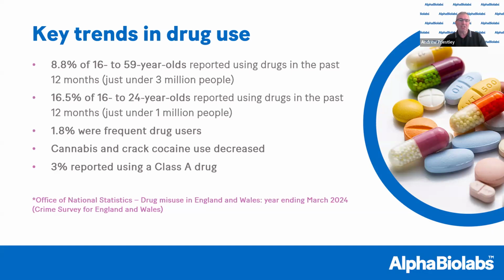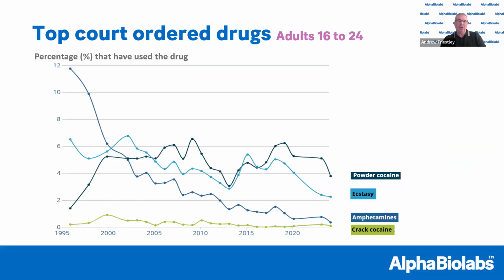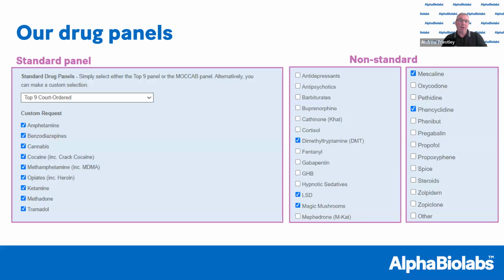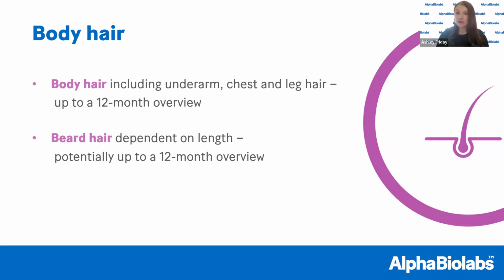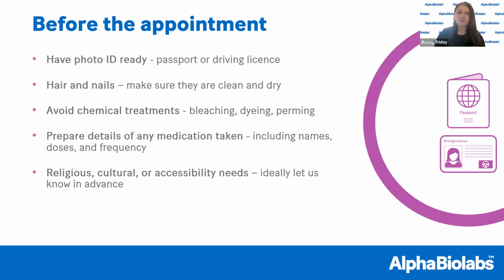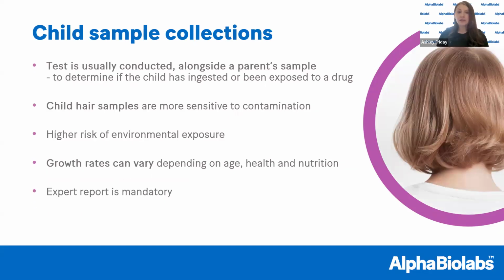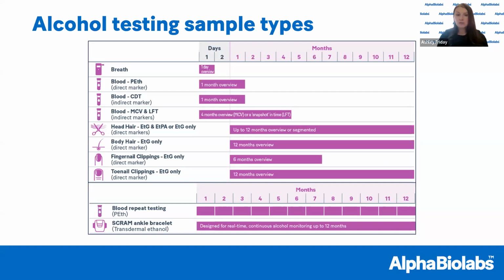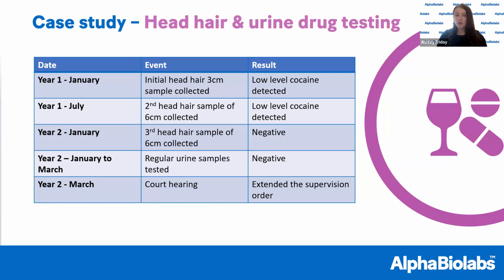Webinar: From Collection to Courtroom – getting the Drug & Alcohol testing process right every time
From Collection to Courtroom – getting the Drug & Alcohol testing process right every time. Webinar from AlphaBiolabs, originally held on 6th November 2025